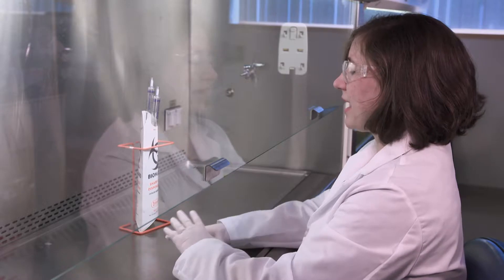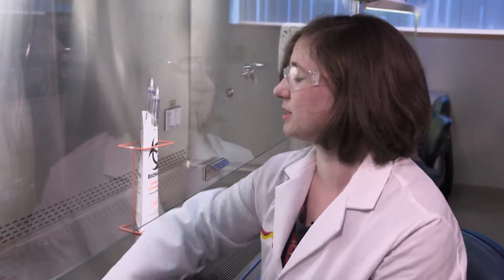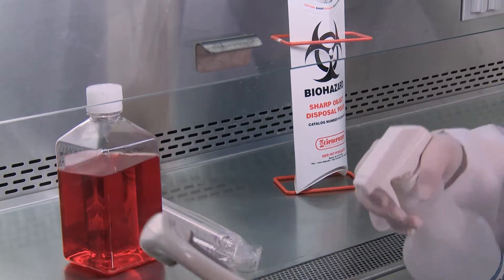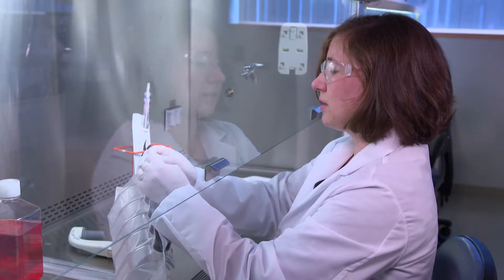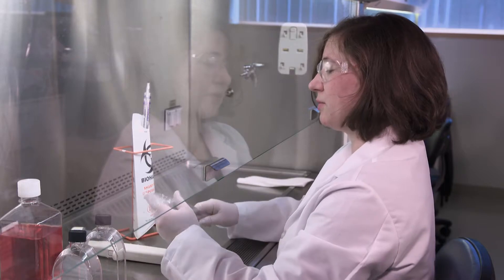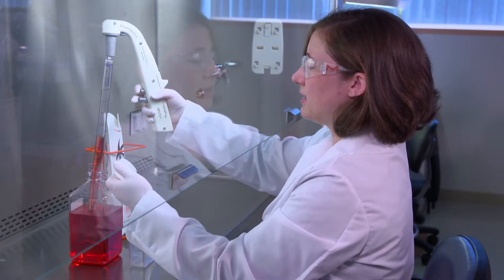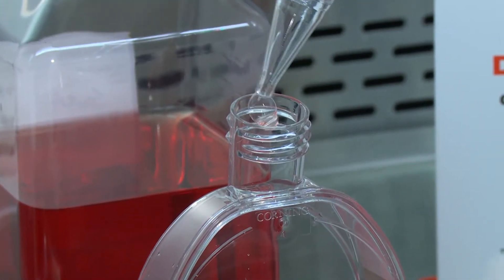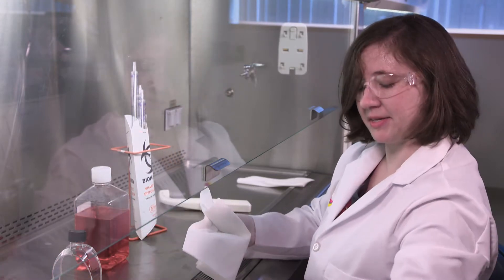Reducing Cell Culture Contamination: Aseptic Technique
Aseptic techniques are methods designed to prevent contamination from microorganisms. In cell culture, it is vital to keep cells free of contamination by microorganisms. This video discusses tips for good aseptic technique.

For more videos, visit the TeleScience site presented by MilliporeSigma and Seeding Labs